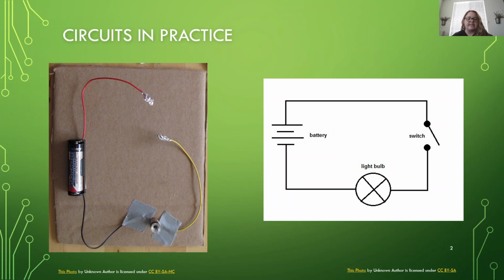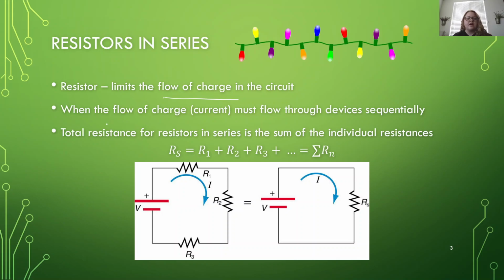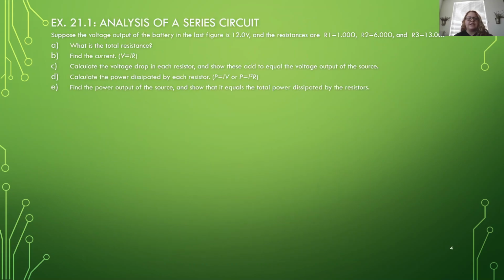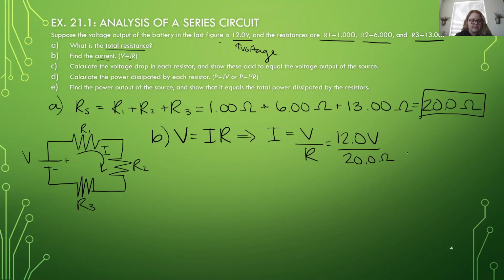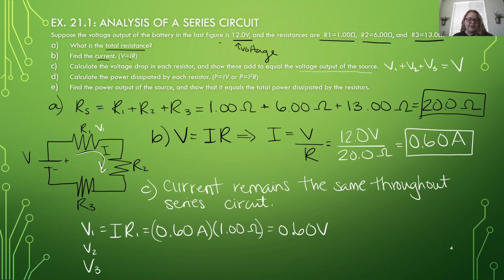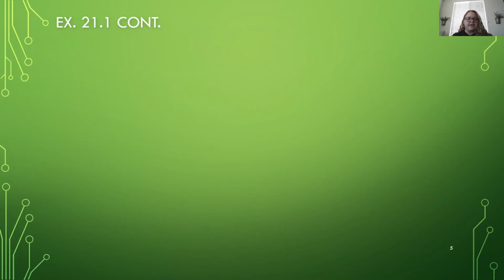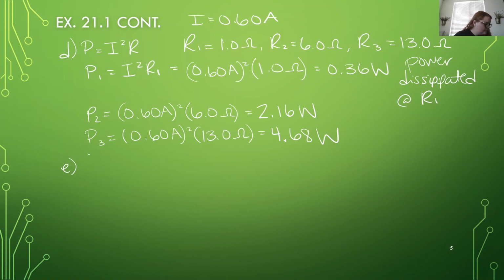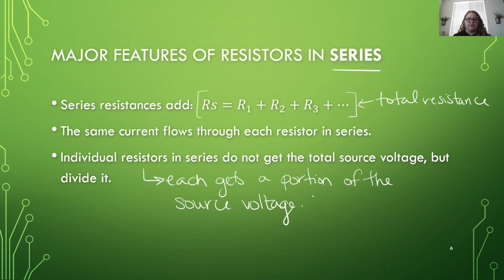Ch. 21: Circuits Part 1